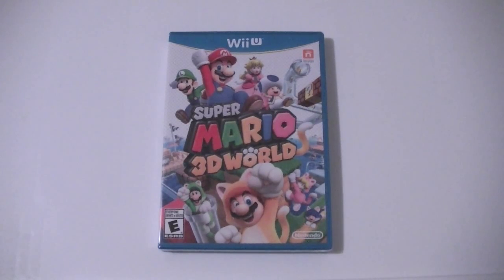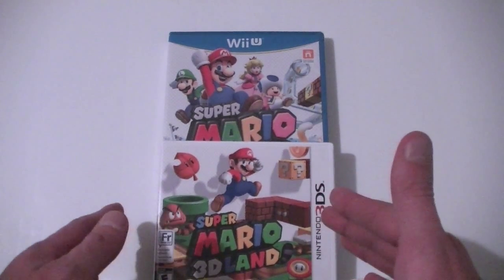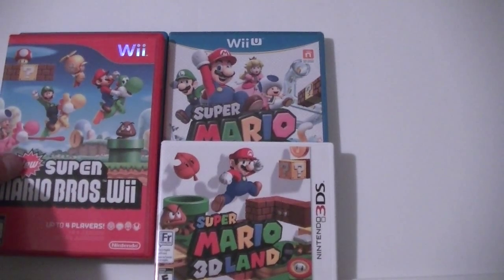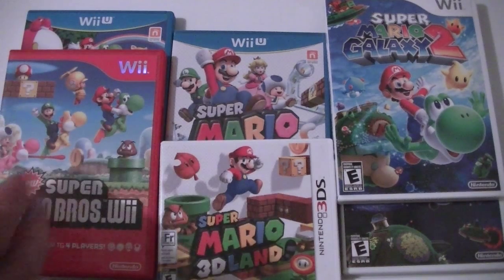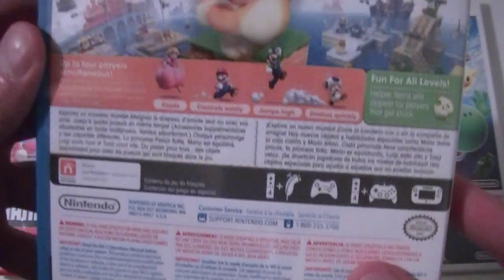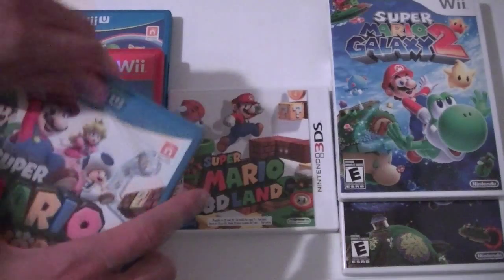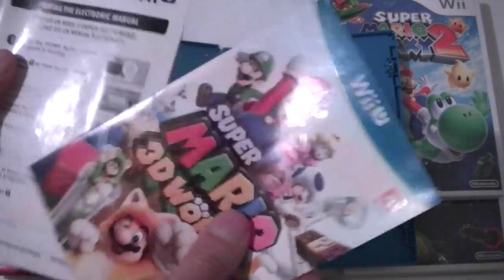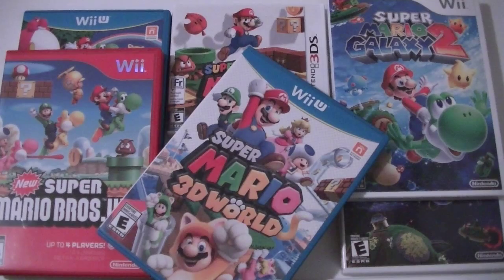Super Mario 3D World Unboxing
Unboxing Super Mario 3D World for the Wii U